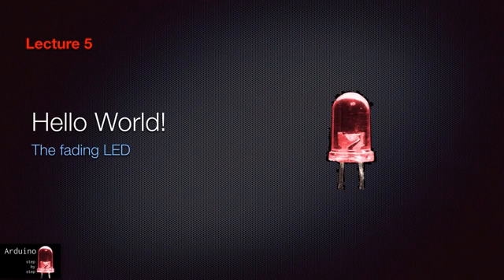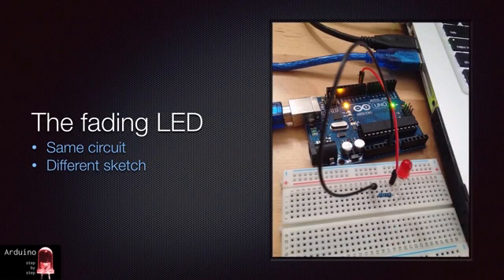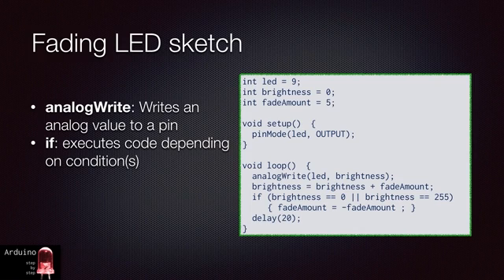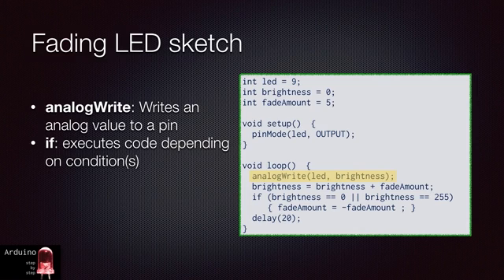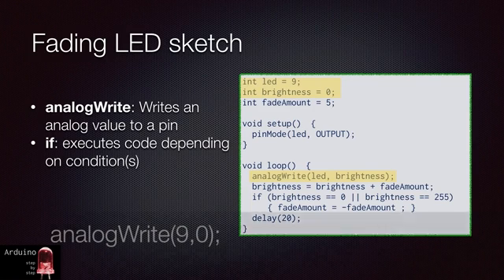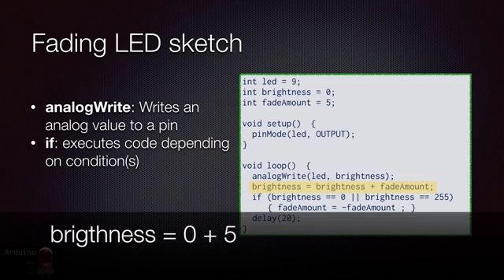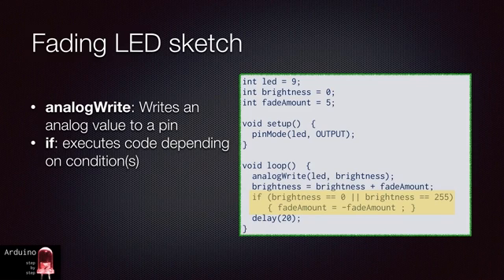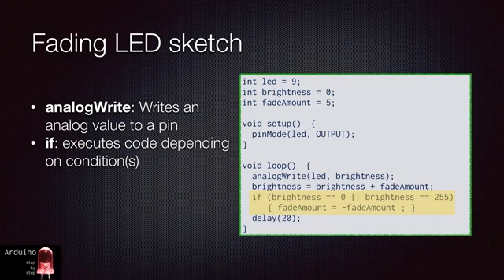Electronicaa #04 ARDUINO SBS Make LED Fade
How to fade LED with arduino